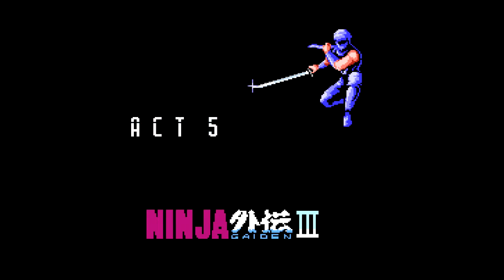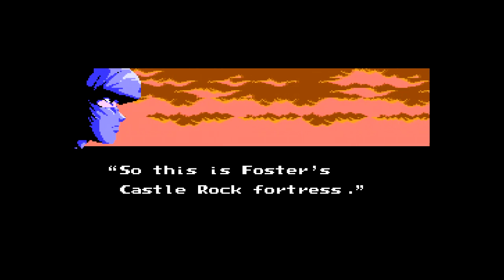Chay Plays Ninja Gaiden III Episode 4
This is it, the soul-crushing third entry into the classic NES trilogy. I made it through One and Two, but what horrors await me in Three??